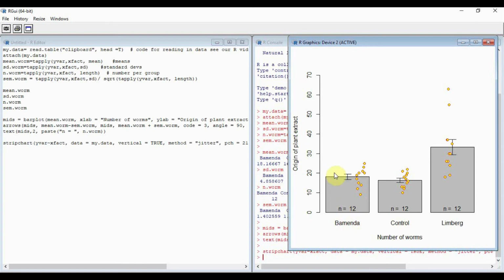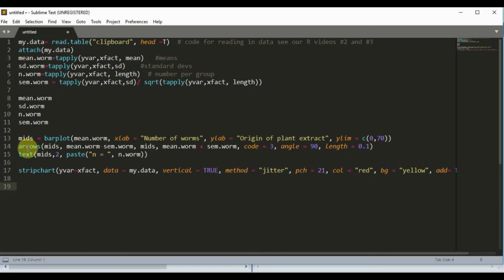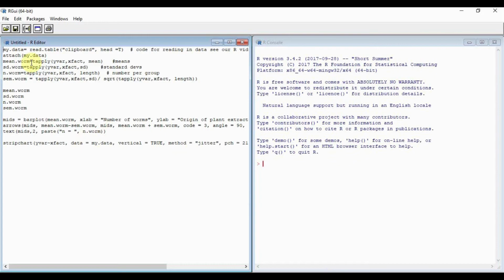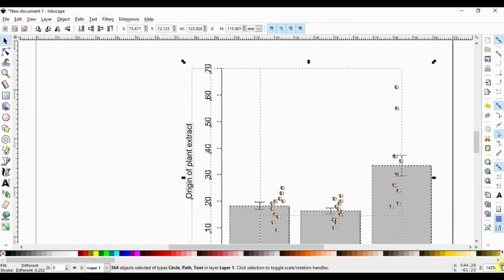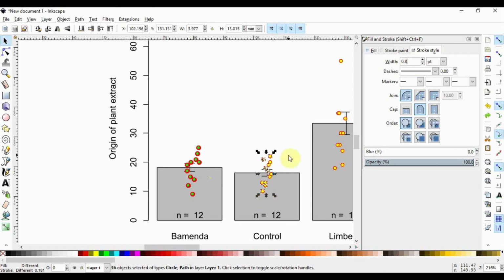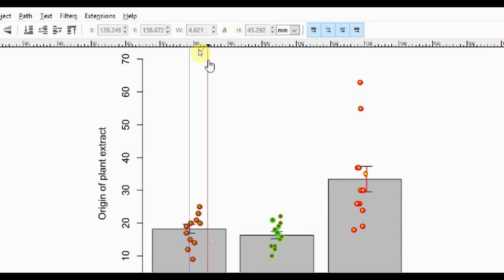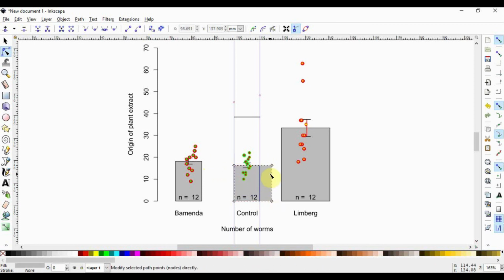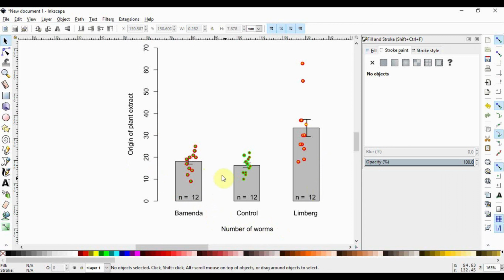Combine/ overlay bar chart and strip chart (dot plot) with the R software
In this video you will learn how to combine/ overlay bar chart and strip chart using the R software. I will then show you how to edit the graph in the vector editing program Inkscape.
Plots showing data information for individual points are now state-of-the-art in top notch scientific journals.